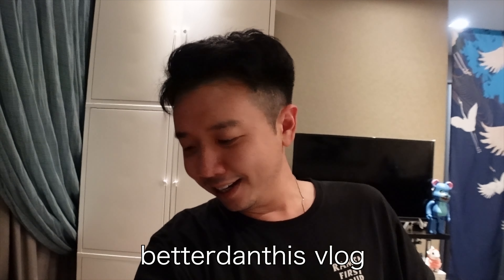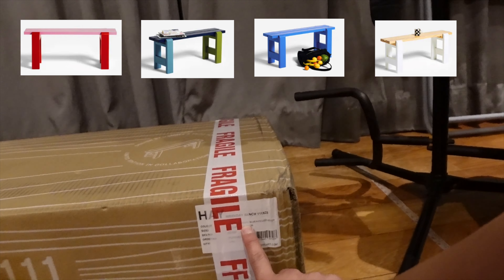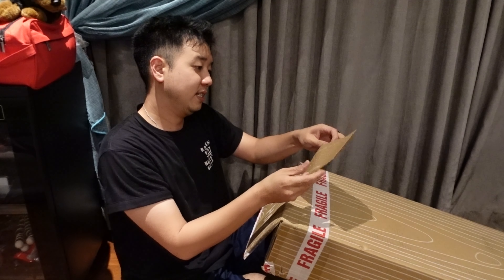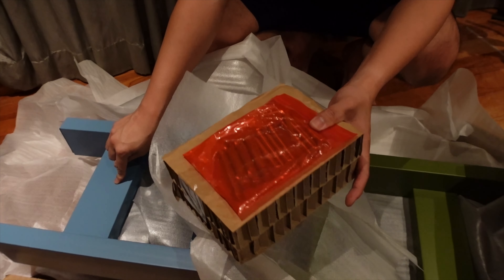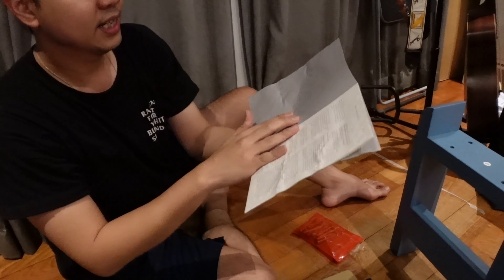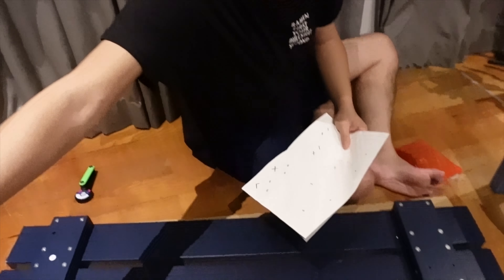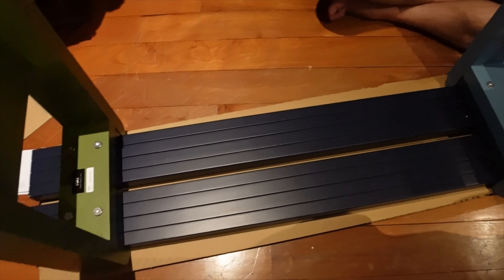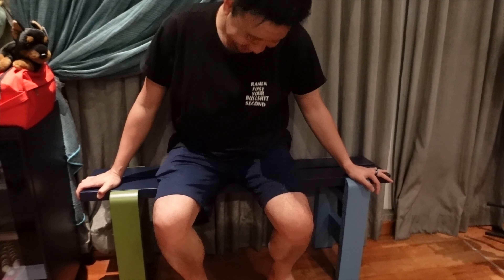I BOUGHT A BENCH - HAY X END. WEEKDAY BENCH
- I entered the END. Clothing raffle for the Hay Weekday Bench
- And got it. Let's put it together!

Vlog Cam: Sony ZV-1
Secondary Cam: Canon G7X Mk1
Point and Shoot: Leica D-Lux Typ 109

Popping by for the first time? Hello! I am Daniel Lee! Well, I tend to do some nonsensical and boring stuff in my spare time.